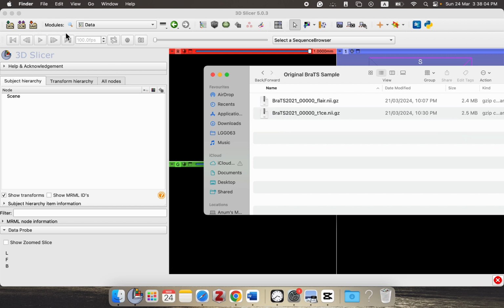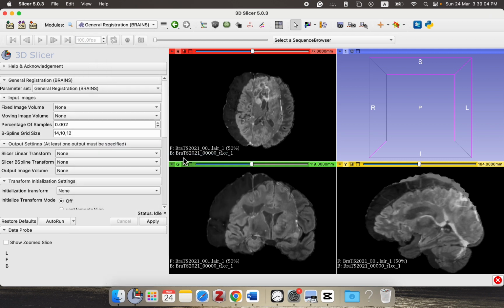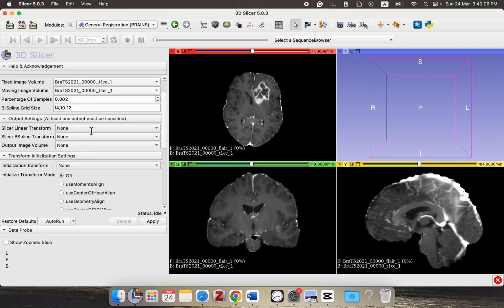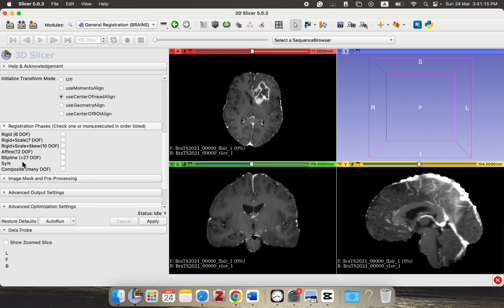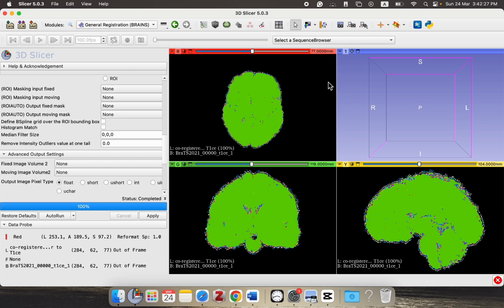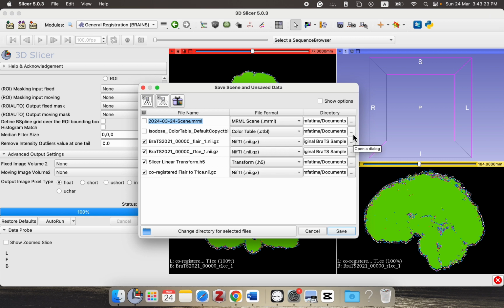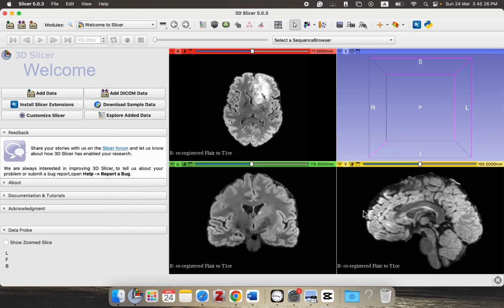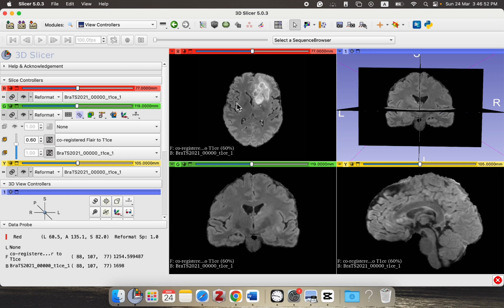Tutorial 7 - Automatic Co-registration Using 3D Slicer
In this tutorial, we are going to co-register moving volume to fixed volume for the same patient using the general registration built-in function of the 3D Slicer Tool.